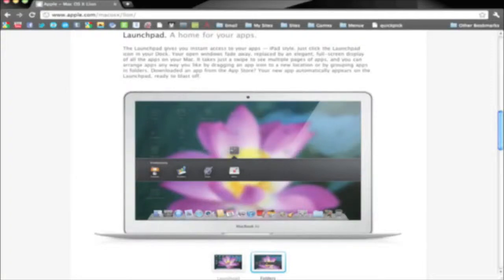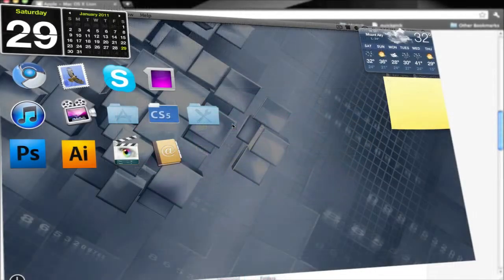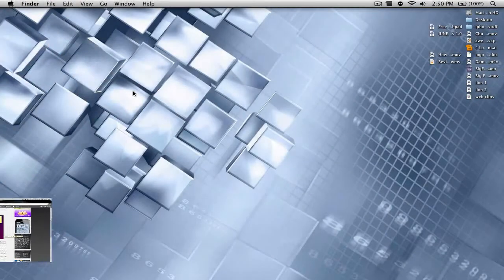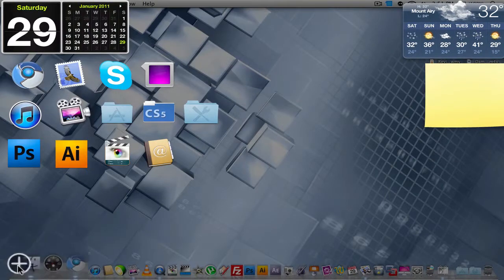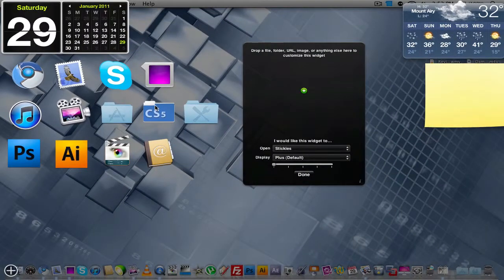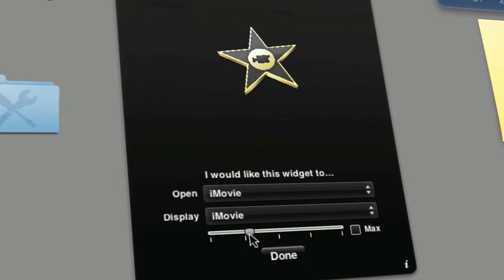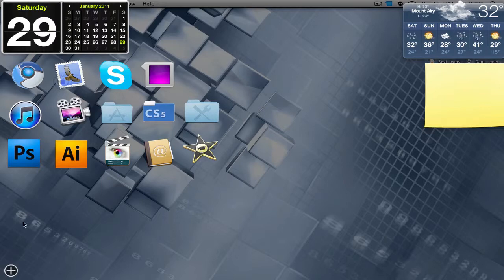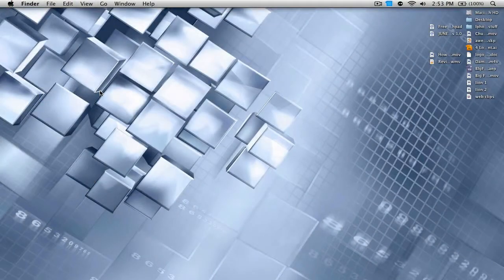How to add application shortcuts to your mac dashboard.